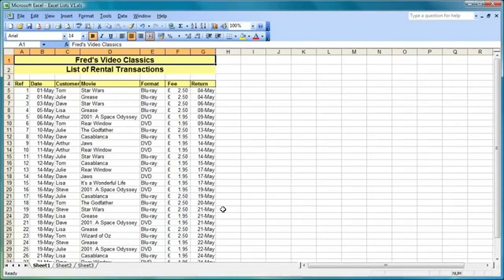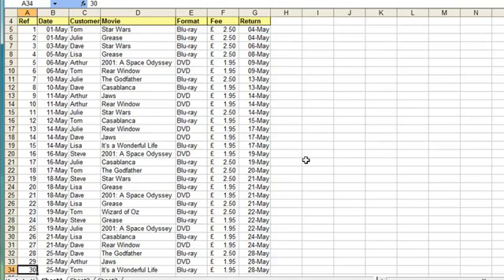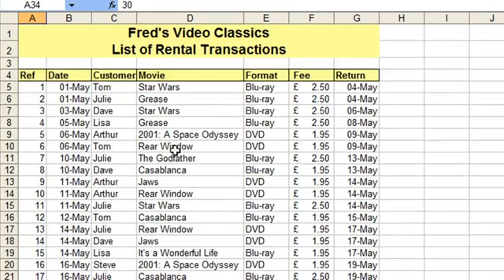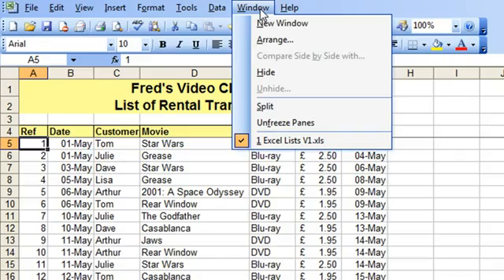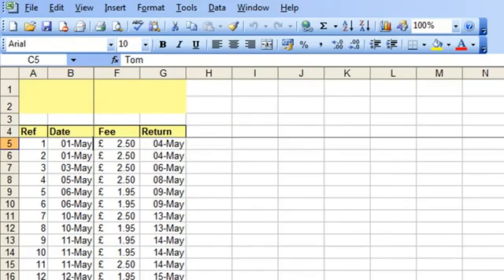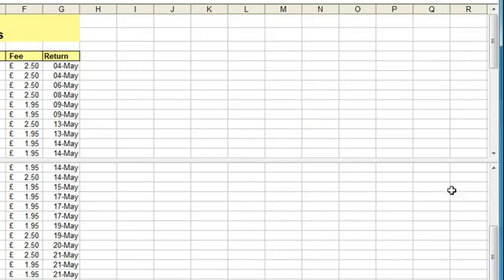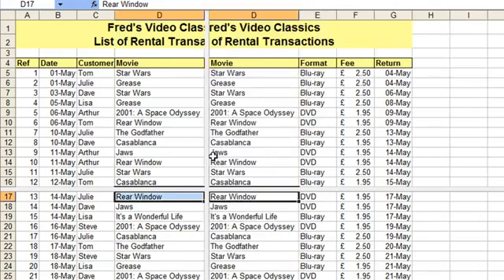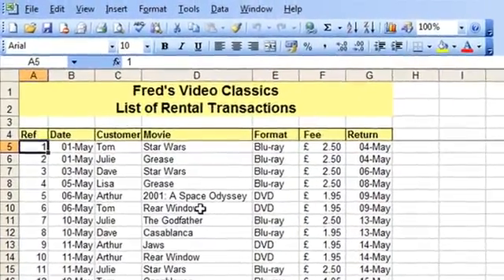#26 - Database Pt. 2